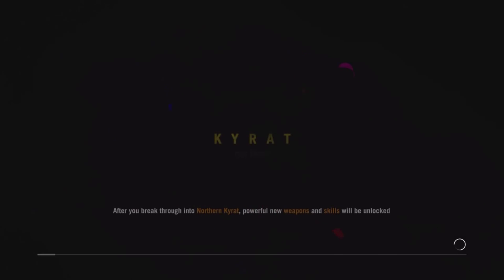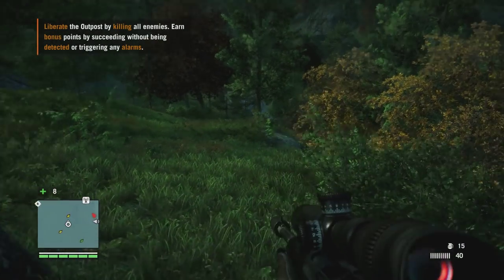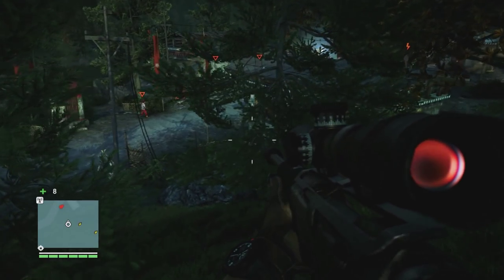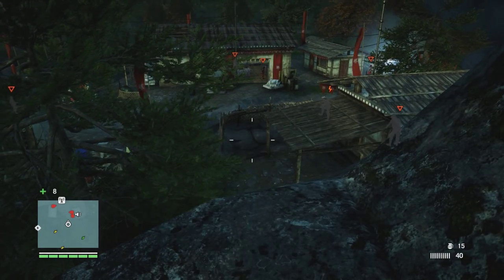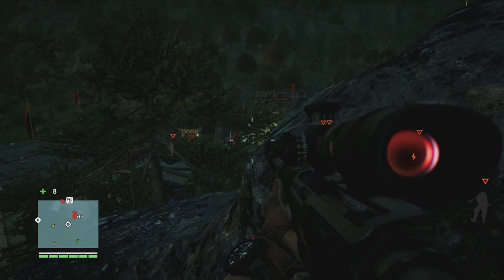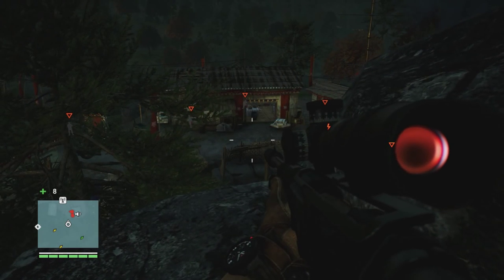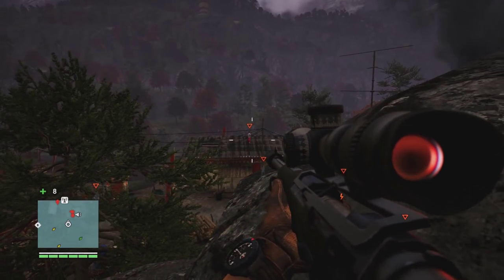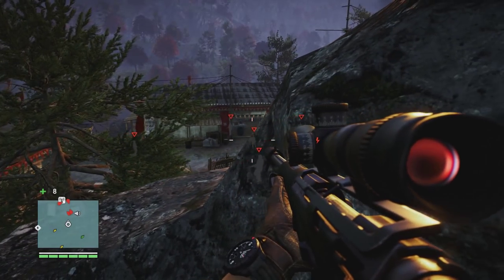Far Cry 4: Misdirection Achievement/Trophy Guide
This one had me completely stuck! Then I worked it out!! Check the video to see how to get this PITA Achievement/Trophy

This is Kyra Tea Weigh Station, but any outpost or mission will work.

Any comments? Chuck 'em underneath